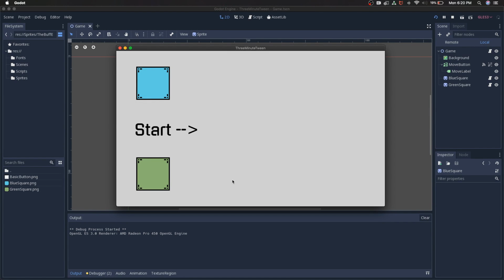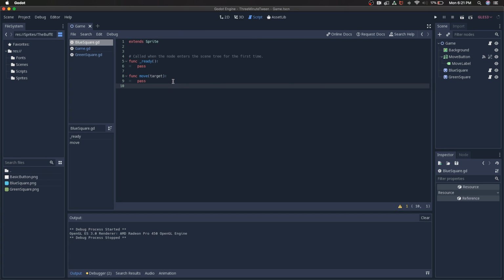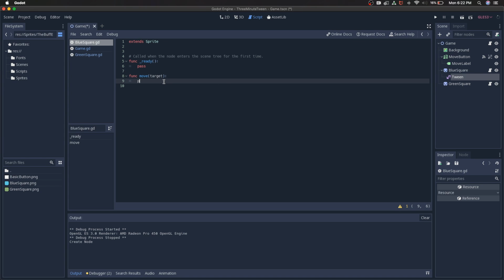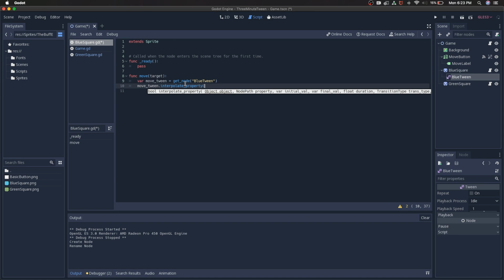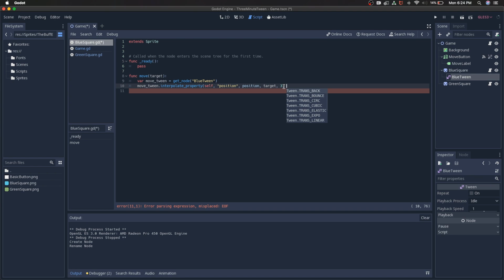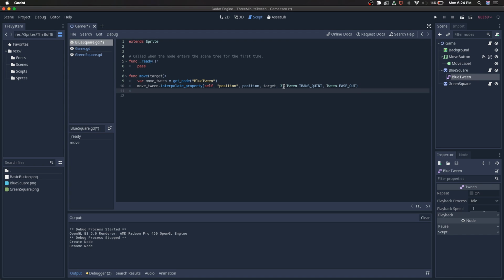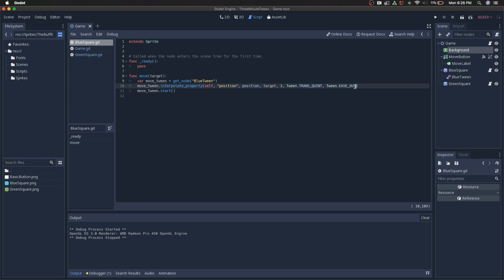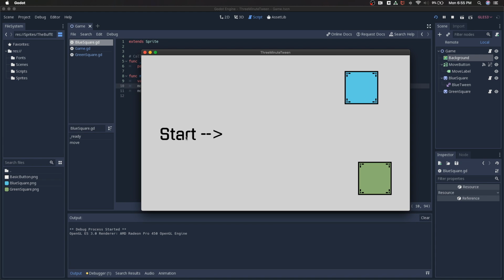Improved Movement In Godot With Tween Nodes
This is a quick tutorial for beginners on how to use tween nodes in Godot 3.1.1 to add some juice to the movement in their games.

If you want to follow along you can get the example project